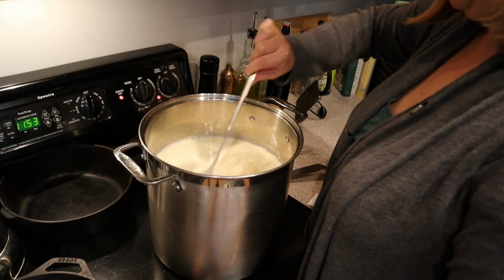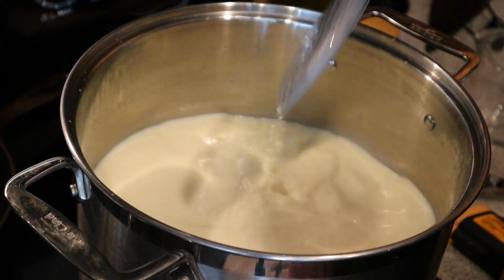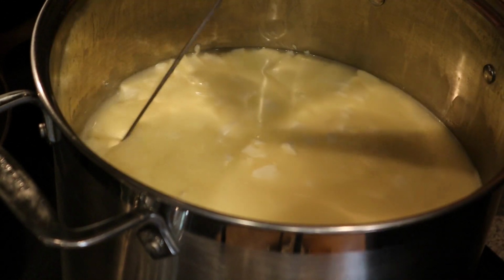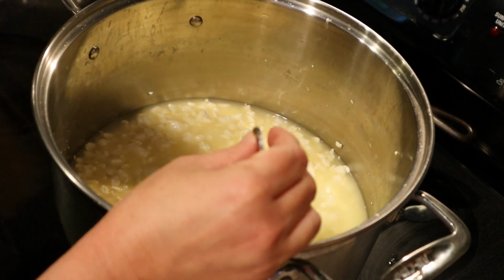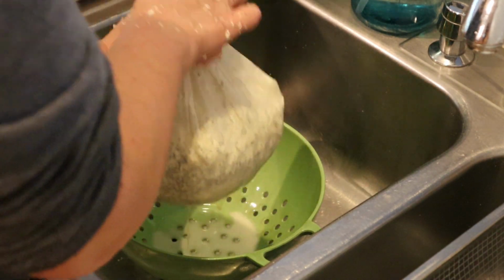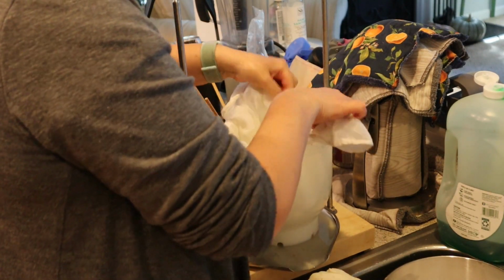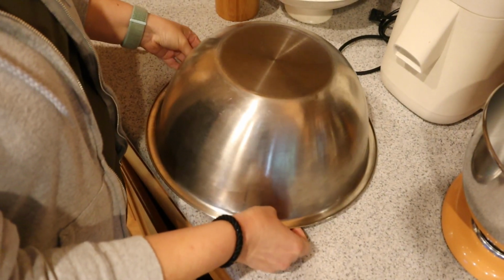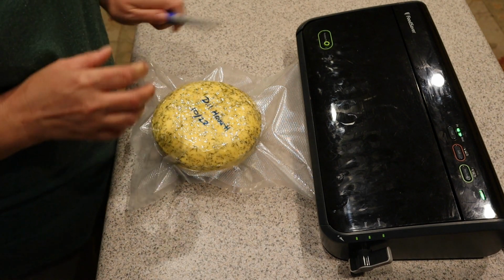Cheesemaking - Dill Havarti (one of my favorites!)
My Favorite Amazon Products:

Dry Farm Wines - Organically grown, no additives and keto friendly!

Purity Coffee - Specialty-grade, organic, mold-free, antioxidant-rich coffee delivered to your door. Save 20% on your first order with code HAPPYHOMESTEAD